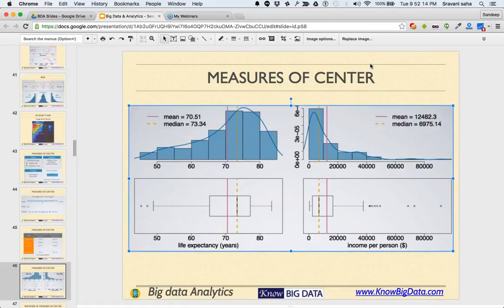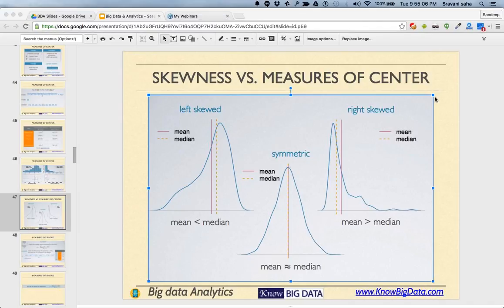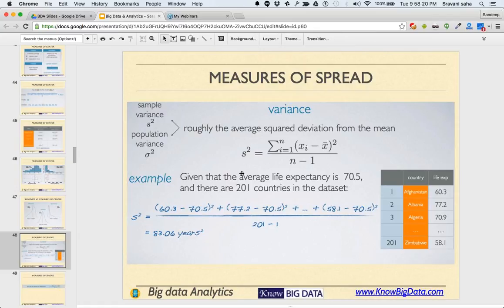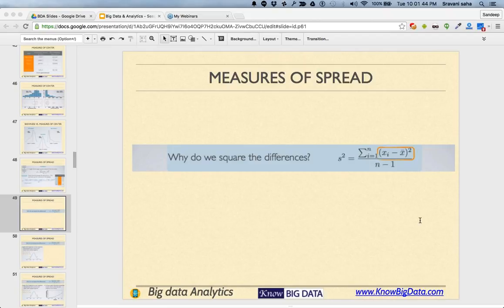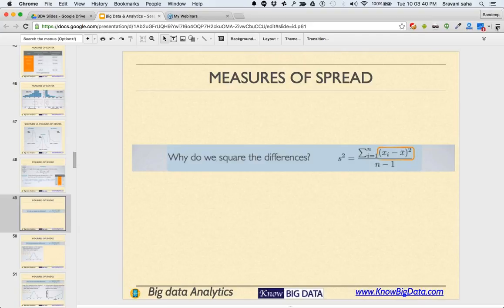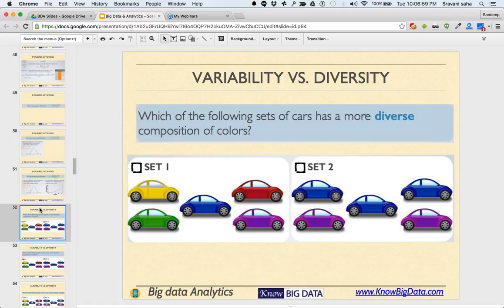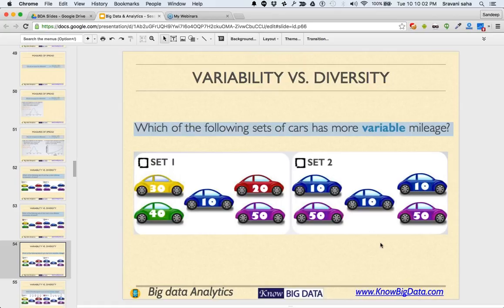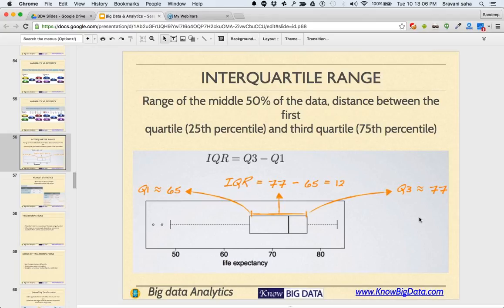BDA 01-12-15, 9.51 PM